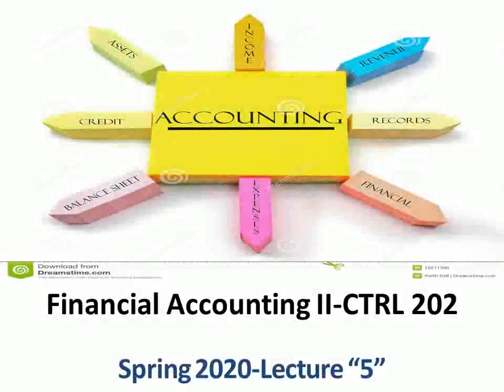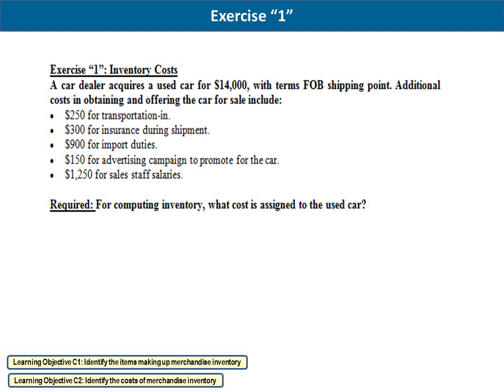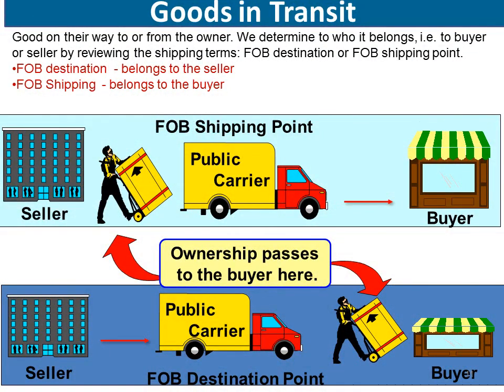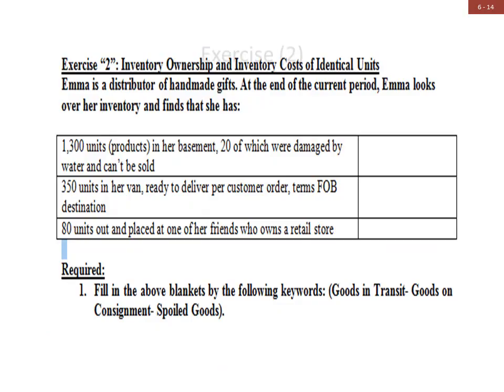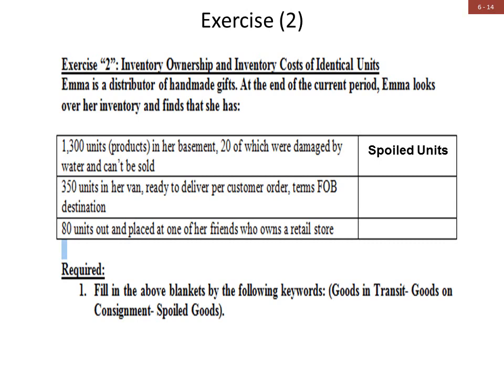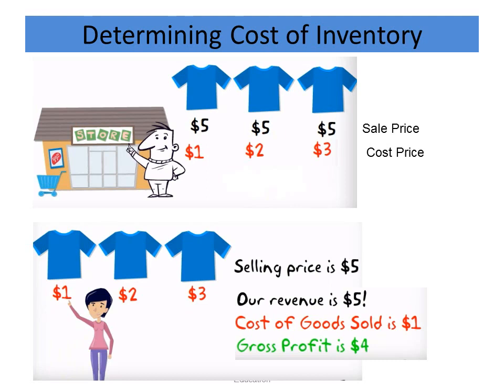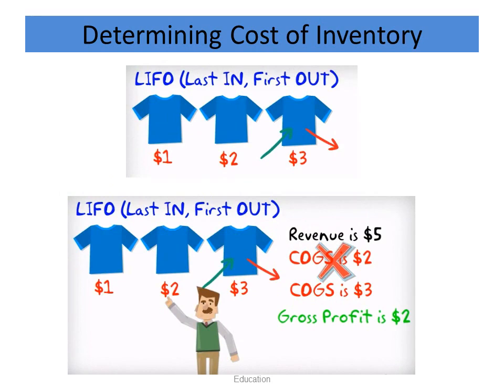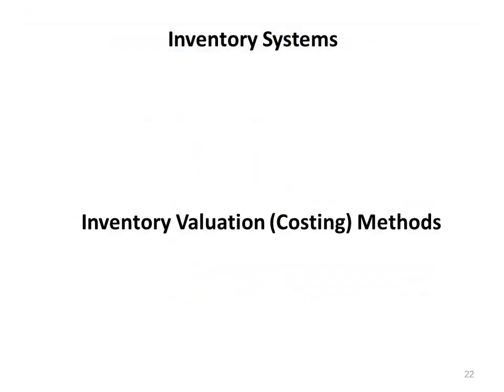CTRL202 Lecture 5